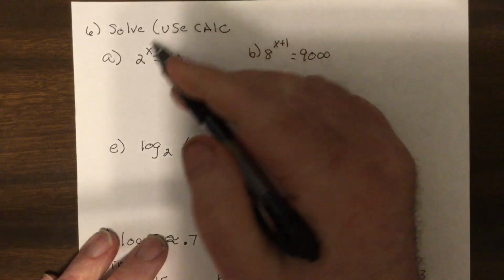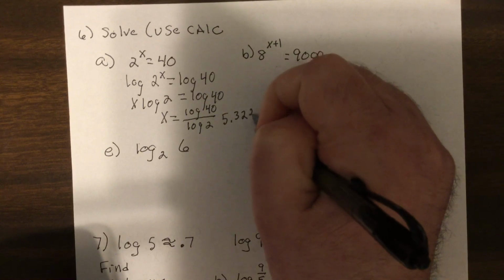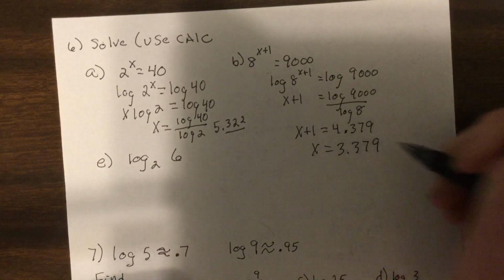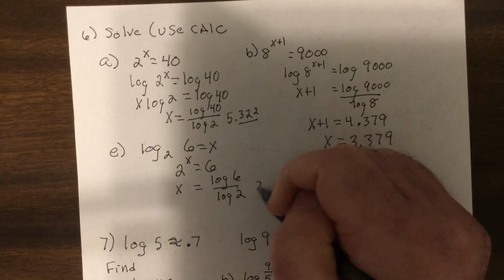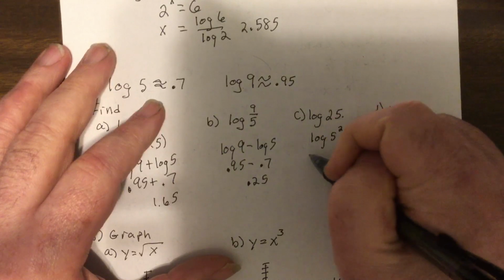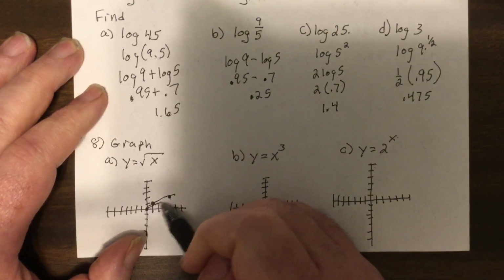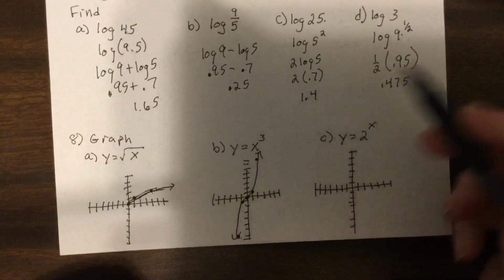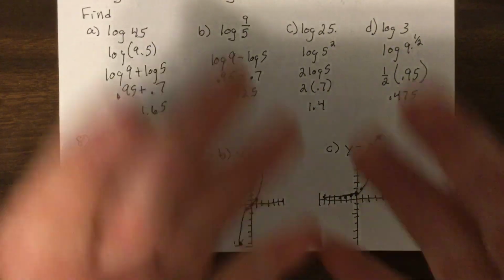Ha April 10 rev part 2